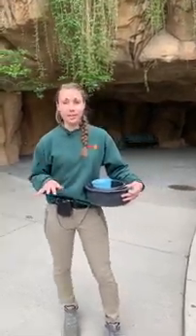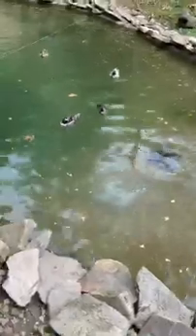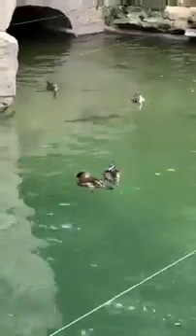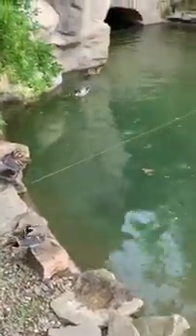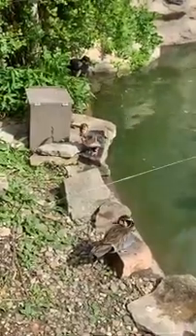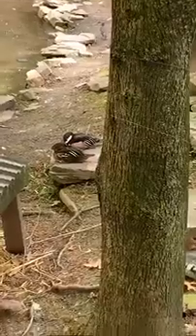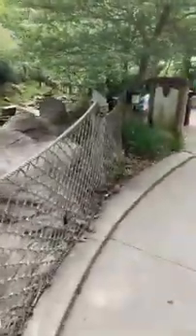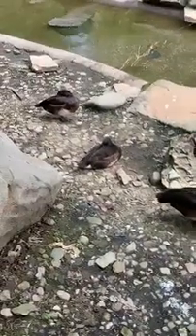Akron Zoo Lunch and Learn 5-21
We are exploring our waterfowl pond during today’s Lunch and Learn. Meet our different birds, many of who are endangered.